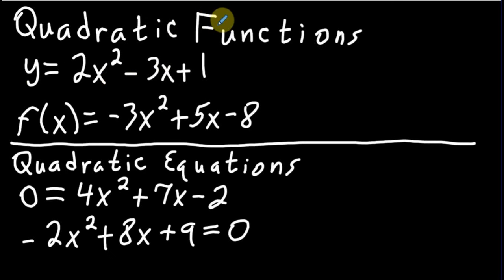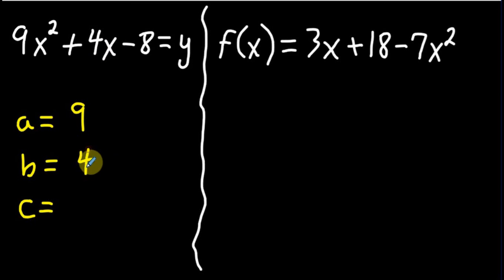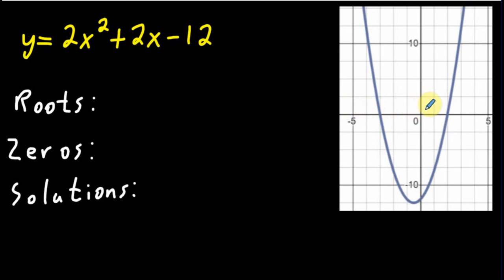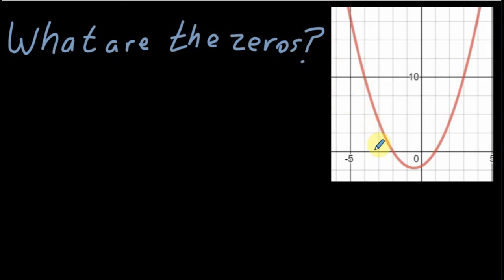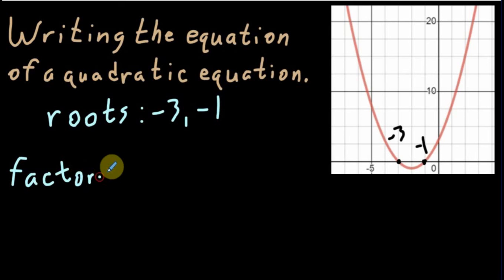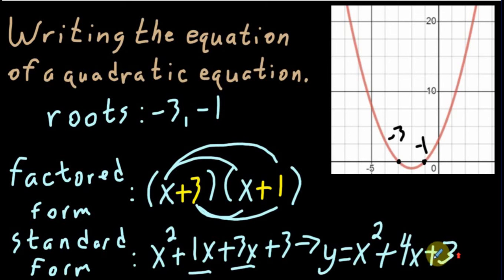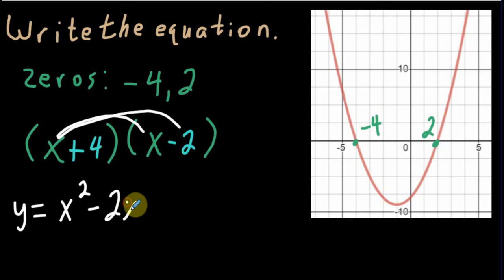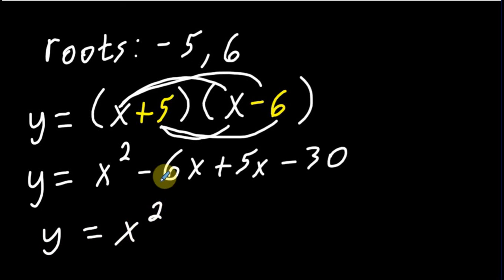LFH Algebra I Unit 3 #6-12 Quadratics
Examples for Unit 3 #6-12 Quadratics